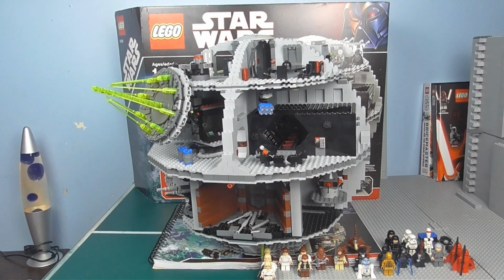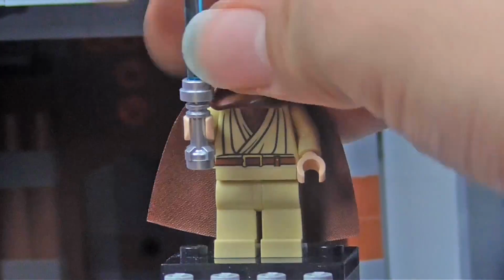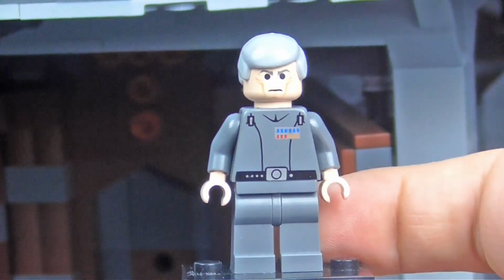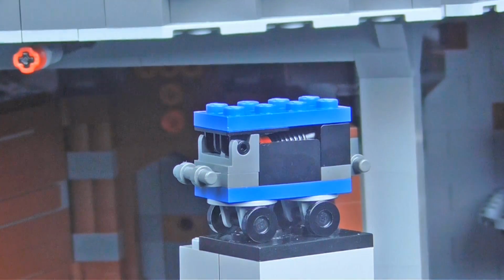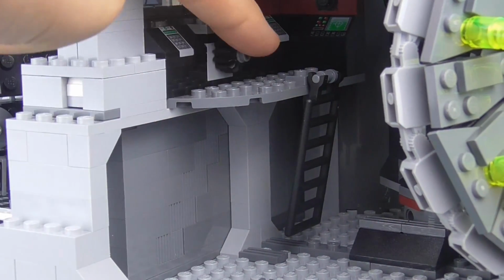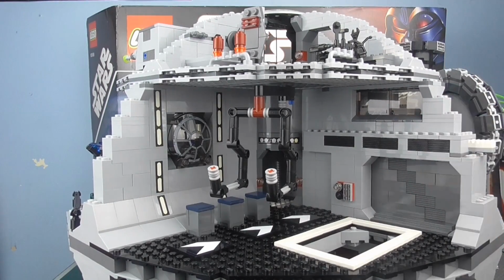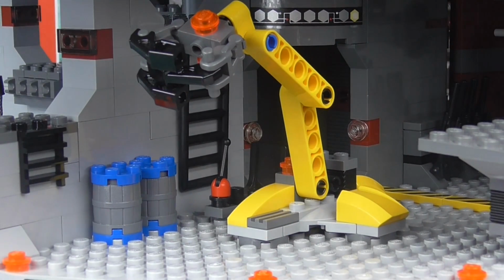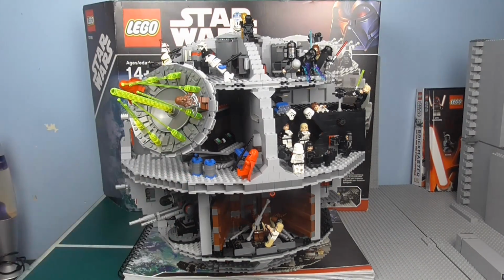Lego Star Wars Classic Reviews: Death Star 10188 (In-Depth)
Lego Star Wars Classic Reviews: Death Star 10188#
Ages 14+
3803 pieces... :0
£274.99        $399.99